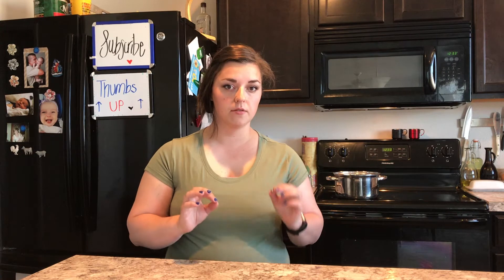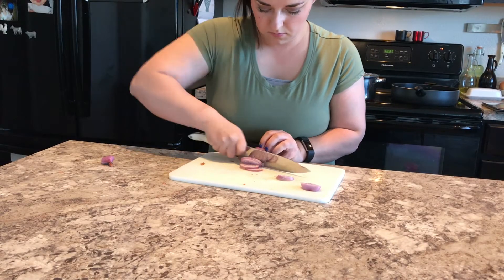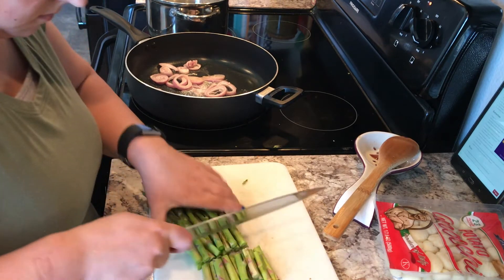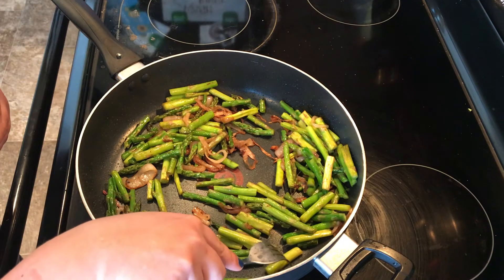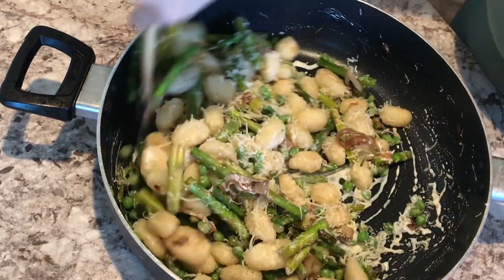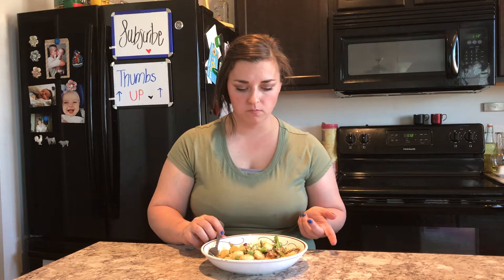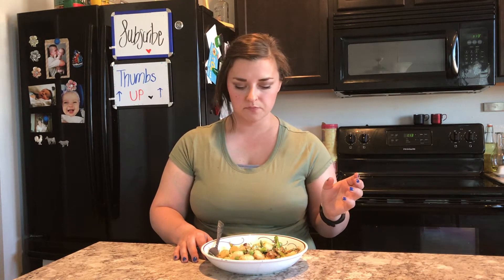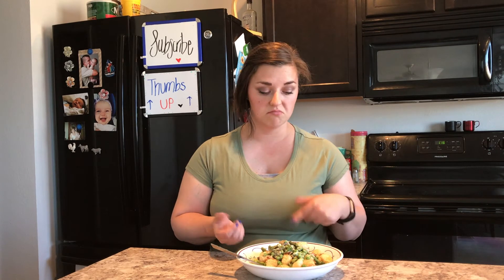Spring Vegetable Gnocchi | RecipesTested